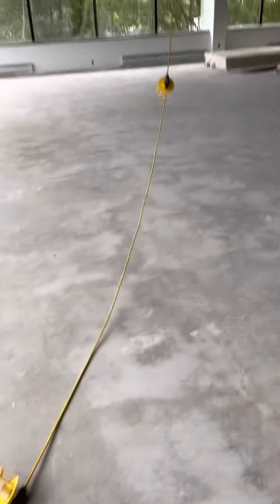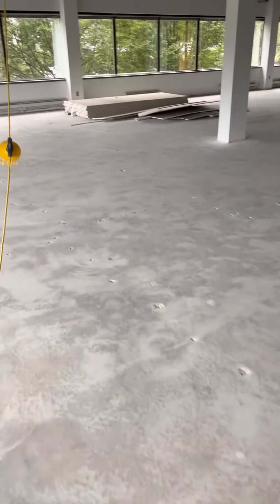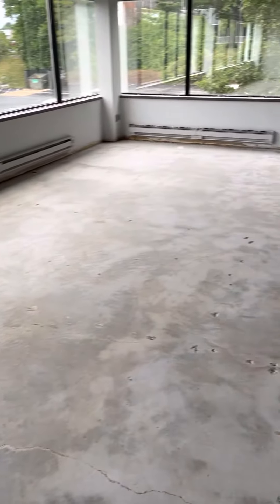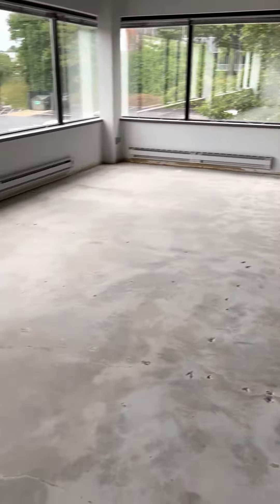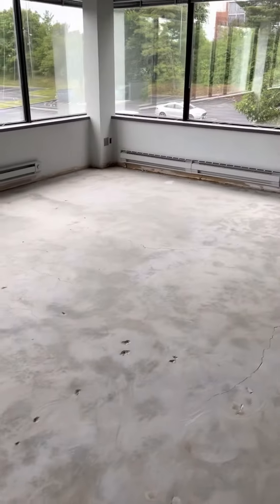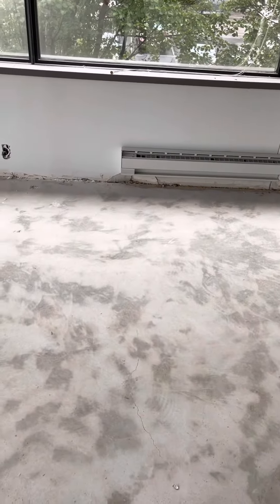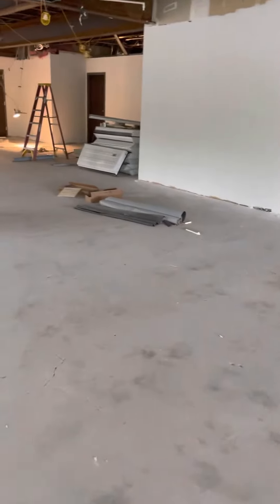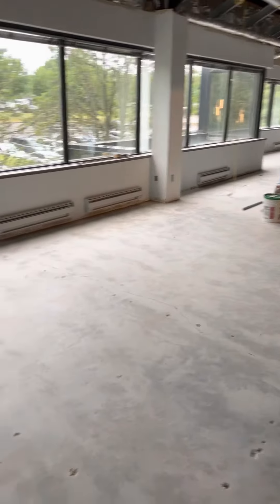Woodlands Parkway suite 202